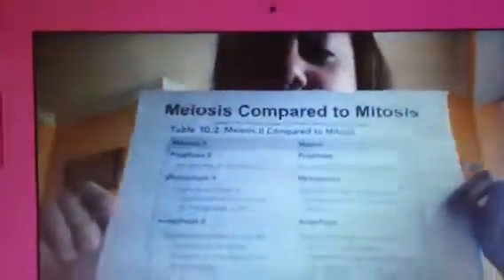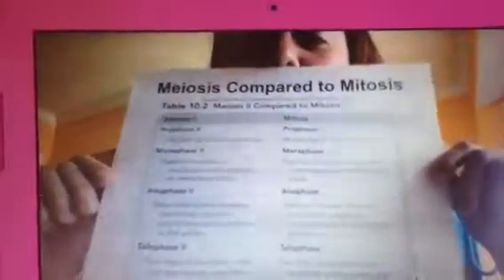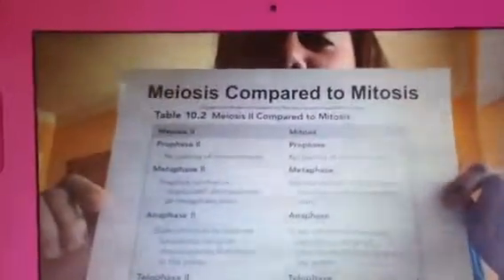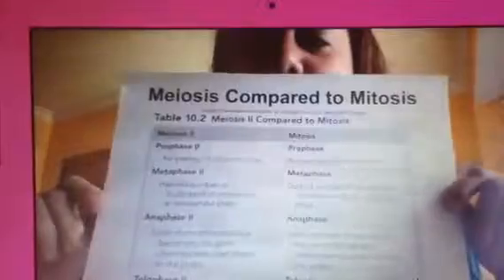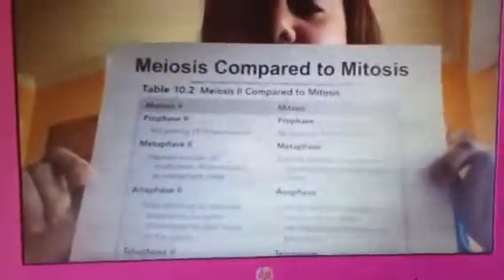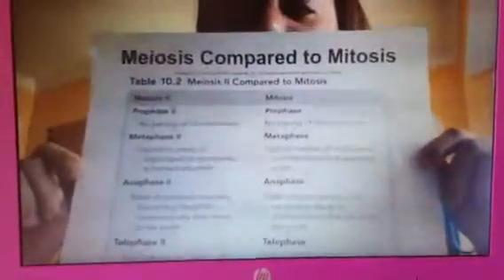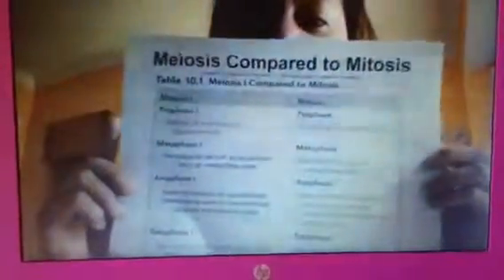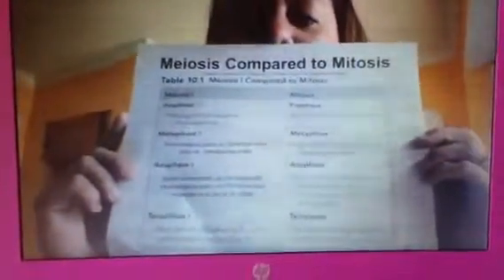F&D Video Creator 1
Bio-111-j1.  Topic of discussion is Meiosis and Sexual Reproduction.